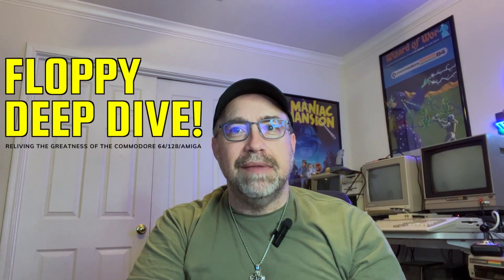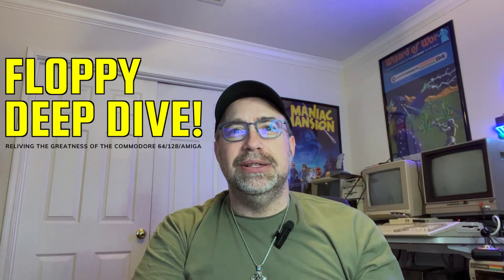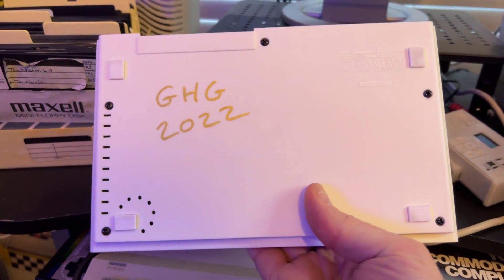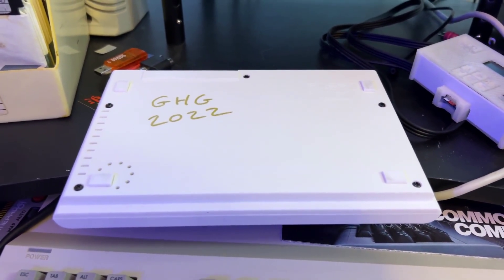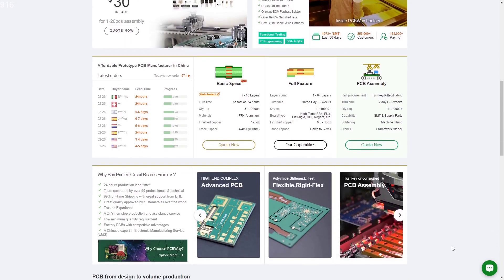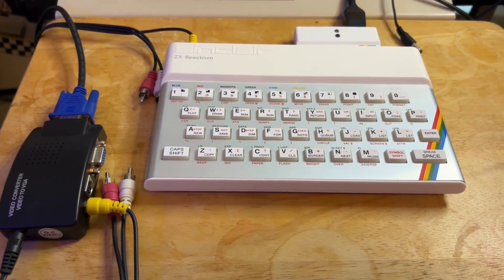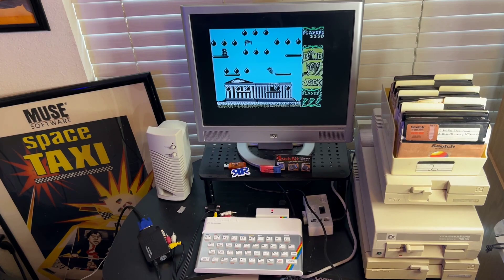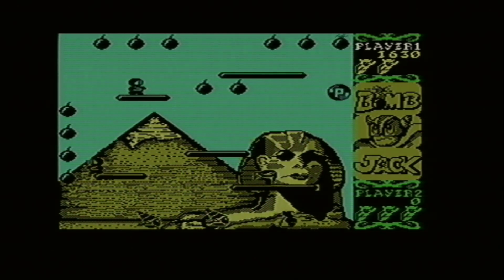Retro gaming made easy: Connect ZX Spectrum to VGA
Are you tired of staring at your tiny ZX Spectrum screen? Do you wish you could play your favorite retro games on a bigger monitor? Well, hold onto your hats because Tom from Texas has got you covered! In this video, he's sharing his top-secret method on how to hook up your ZX Spectrum to a VGA monitor using an affordable video converter.

Tom takes you on a step-by-step journey, showing you exactly how to set it up so you can get your retro gaming on in no time! You'll be amazed at how easy it is, and you'll wonder why you didn't do it sooner. Plus, Tom's enthusiasm for all things retro computing and gaming is infectious, so be sure to check out his other videos too!

So what are you waiting for? Click that link and join the fun! Trust us, you won't want to miss a thing!

Links to Hardware:
Video Converter
How I capture my Commodore 64 video
Video Capture Pro